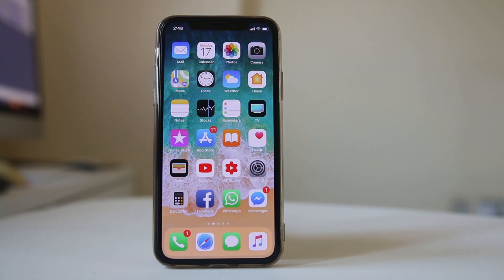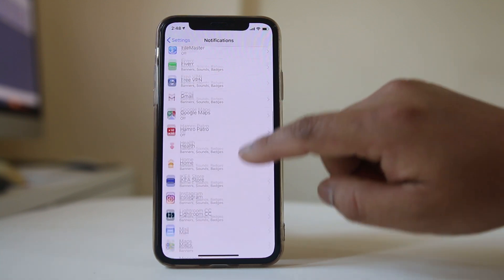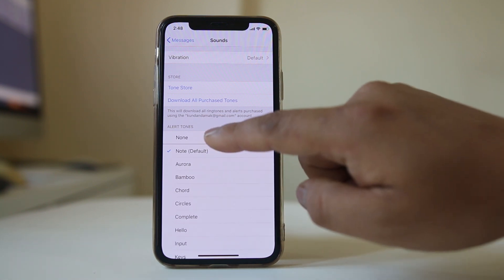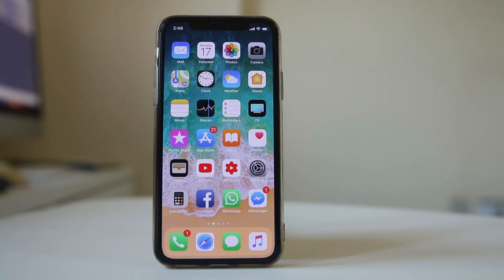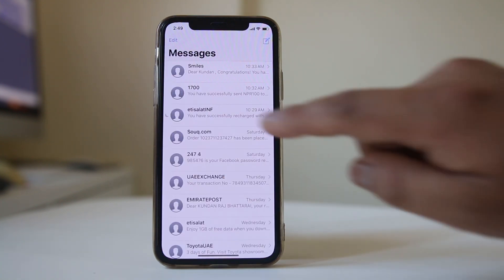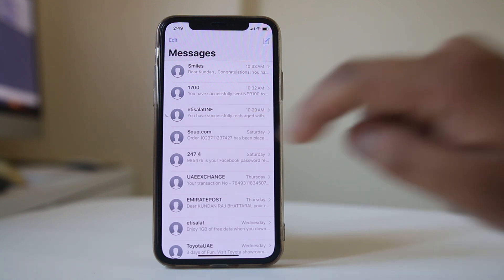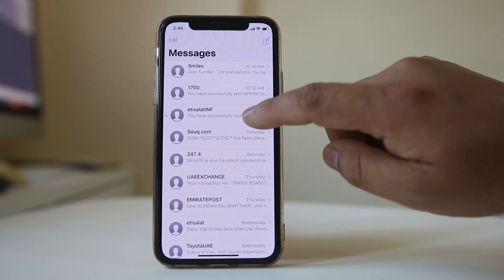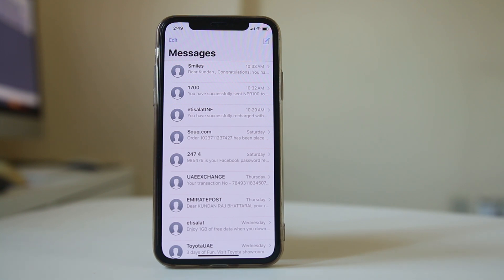No incoming sound for text messages in iPhone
No incoming sounds for text message

This video also answers some of the queries below:
No incoming notification for text message
no notification sound for messages on iPhone
no text or message notification alert
why does my iPhone not notify when I get a text
How to turn on the sound for text messages
iphone text message sound not working
iphone message notification sound
ios 11 no text notification
iphone not alerting me of texts
iphone no text sound for one contact
not receiving text notifications from one person iphone
ipad not making notification sounds
notifications not working on ios 11